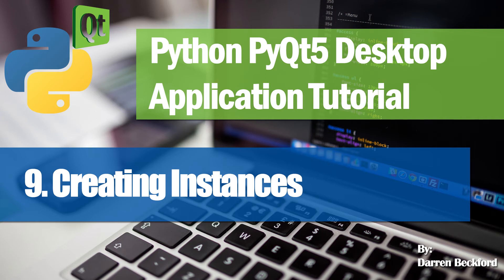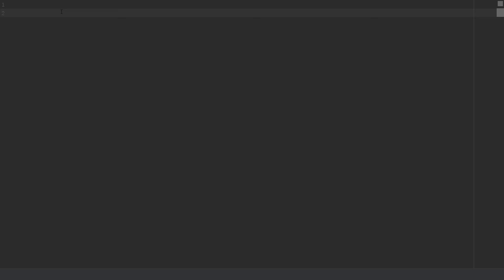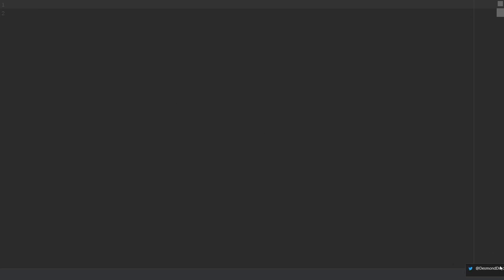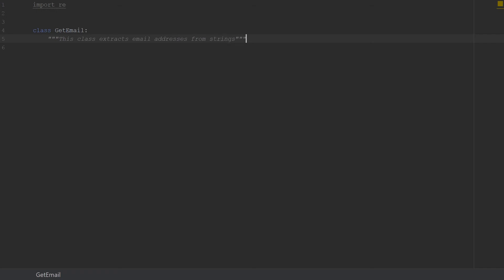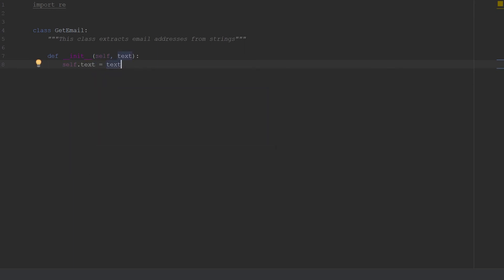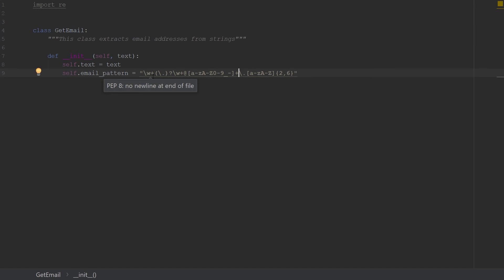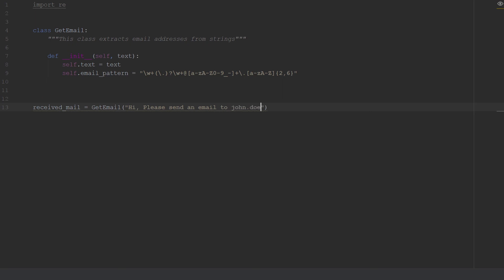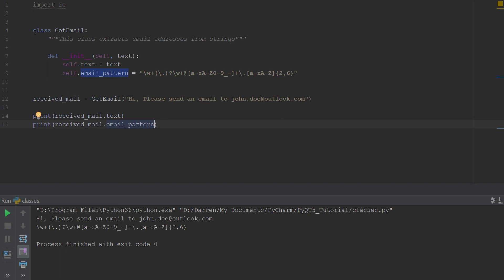9. Creating Instances - Python PyQt5 Desktop Application Development Tutorial